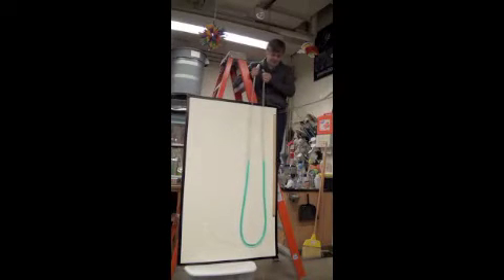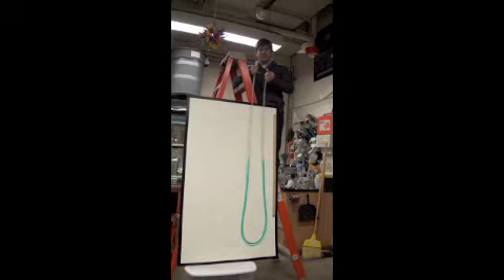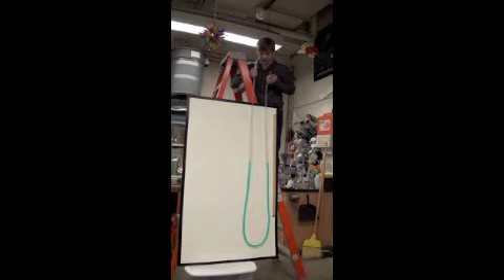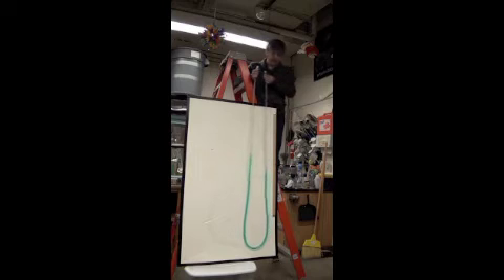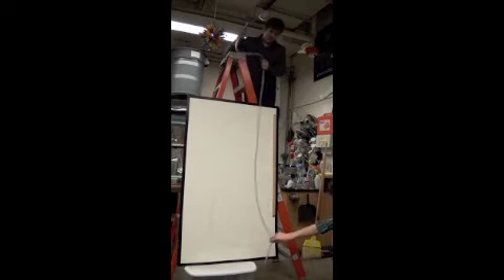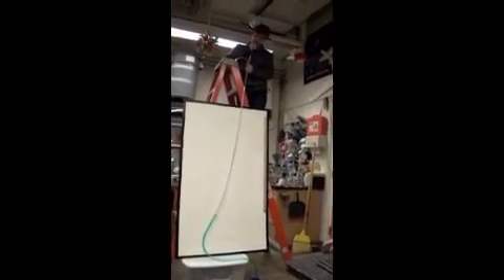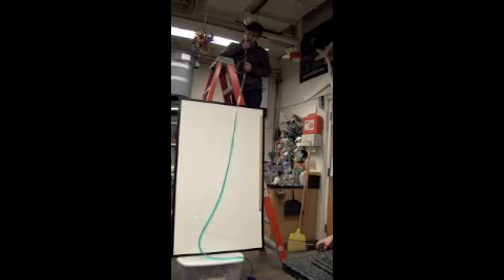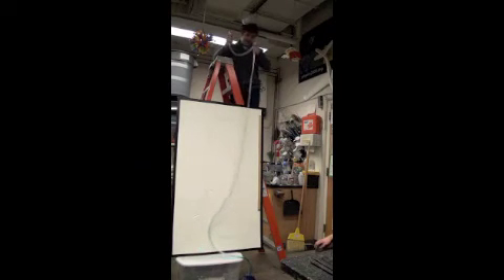Hydrostatics of lifting water up a tube - Sucking vs. Inhaling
Demonstration of two different ways to suck water up a tube. Problem Q1 on Homework 2 in PHYS 252 refers to this demo. Can you figure out the difference between the two methods? I claim that this measures how far underwater I could be and still breath through a tube (i.e., the maximum length of a snorkel) - can you verify this claim? Notice that I only use one of the methods in the U-shaped configuration of the tube. Do you think I could I could make a bigger difference in the two fluid levels on either side of the tube if I used the other method of sucking up water?